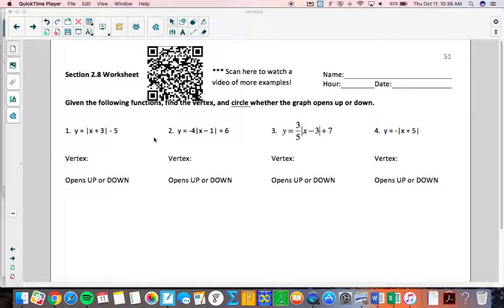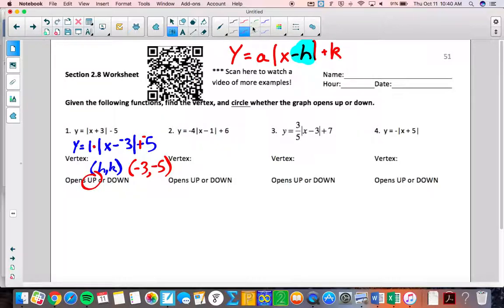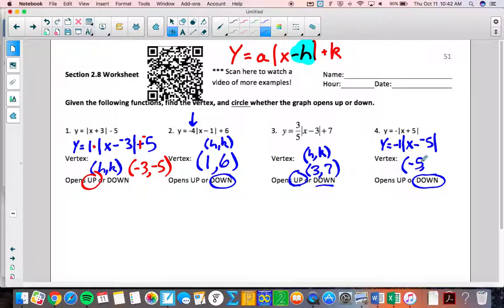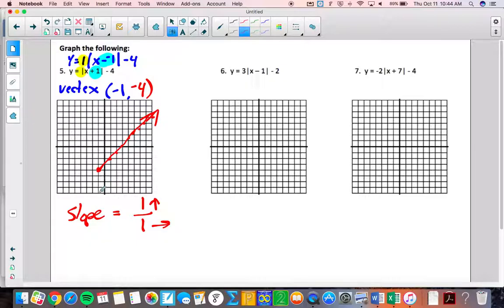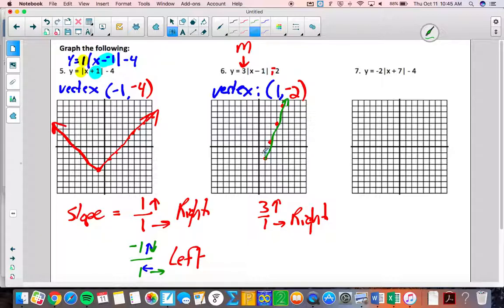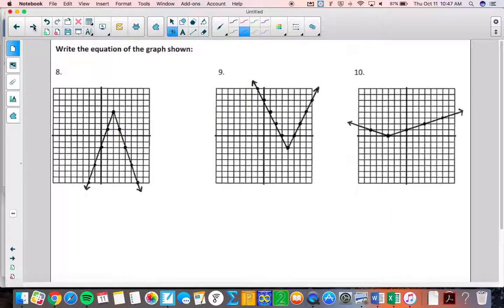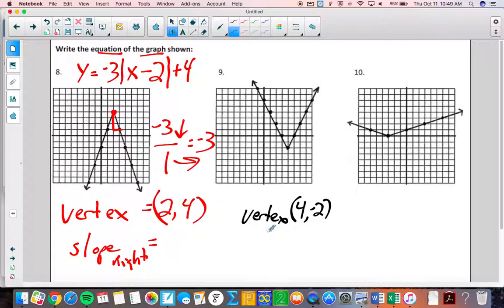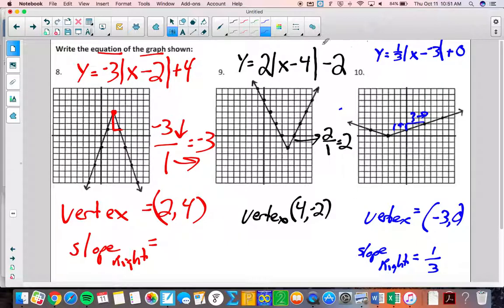A2 2.8 Absolute Value Functions